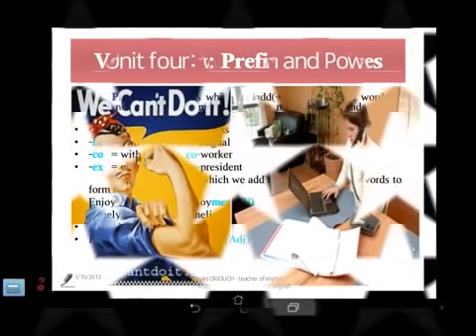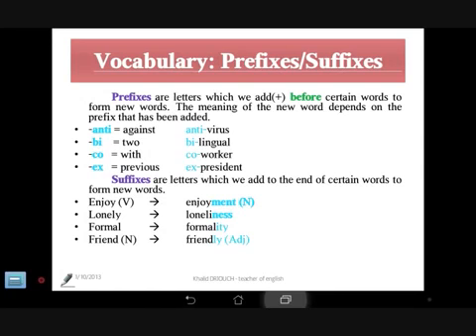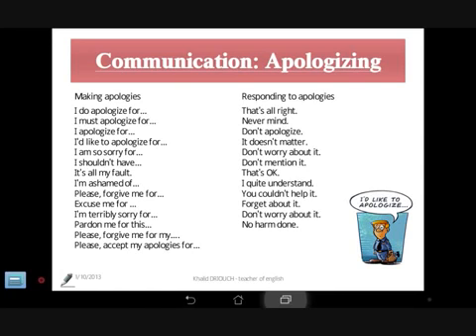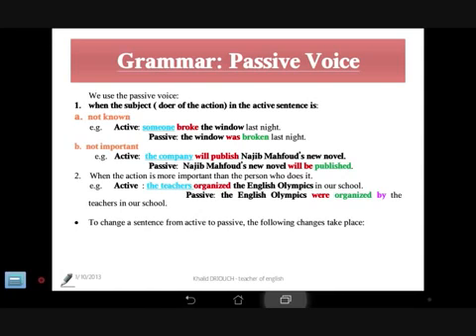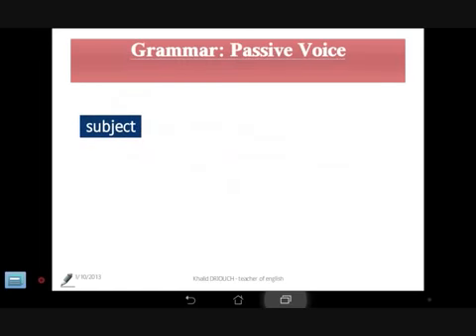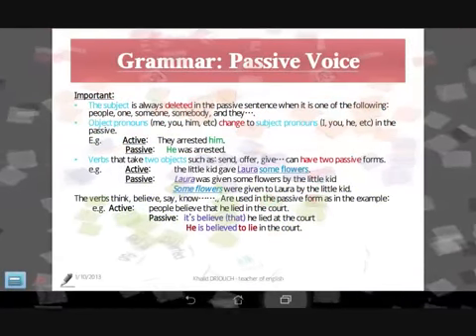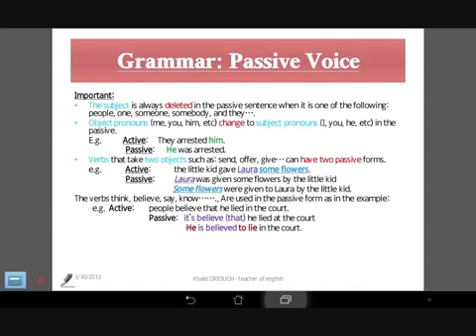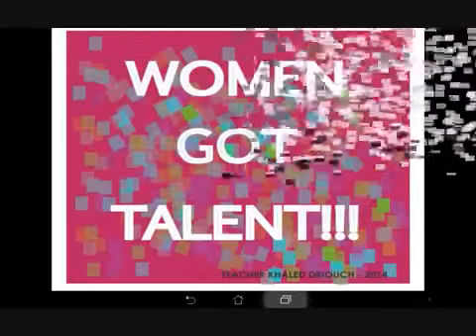english conversation 1 دروس اللغة الإنجليزية